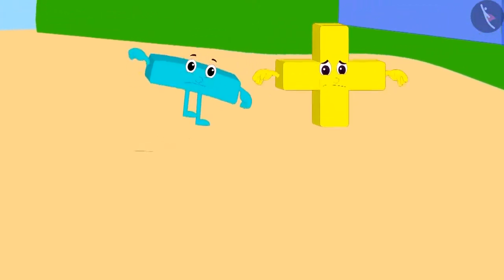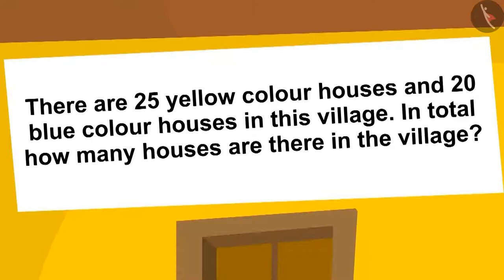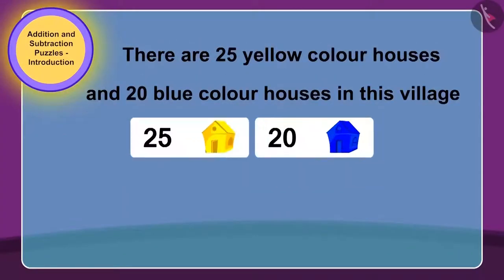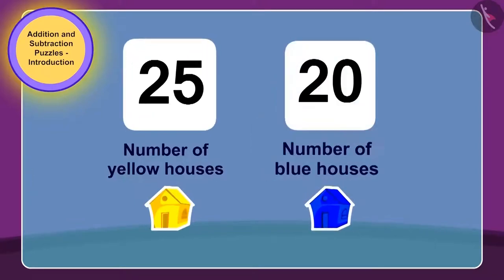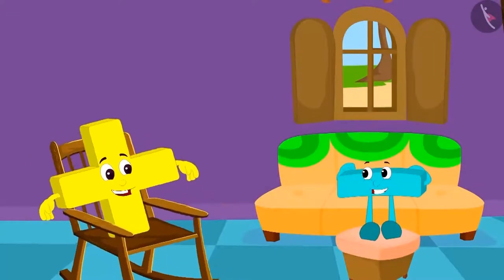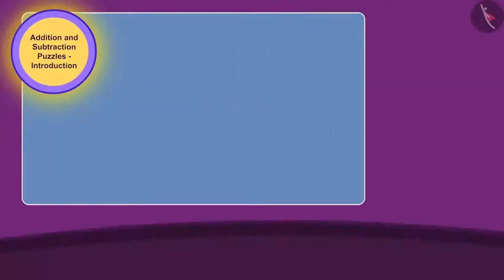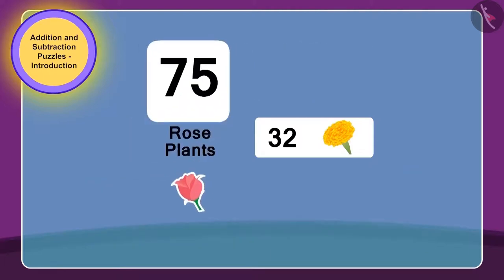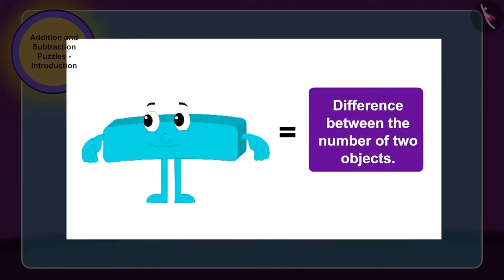Word Problems: Addition and subtraction | Part 1/3 | English | Class 3